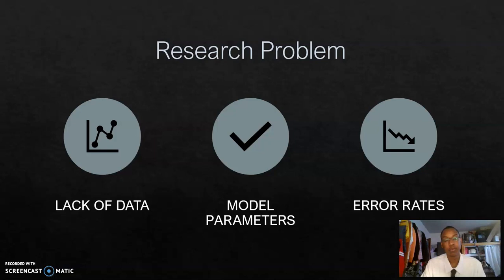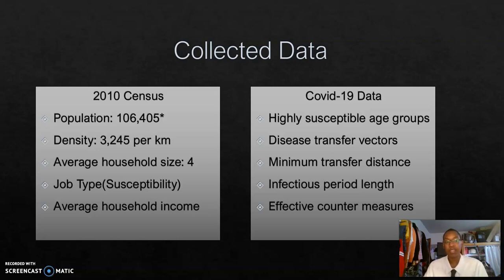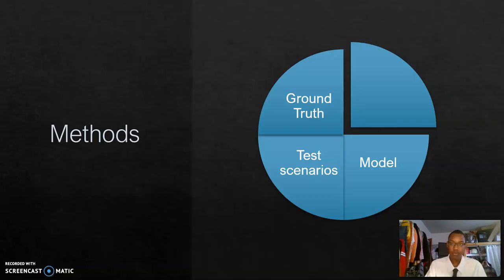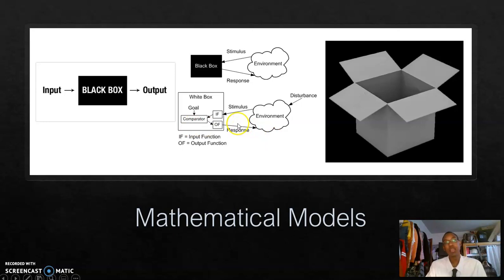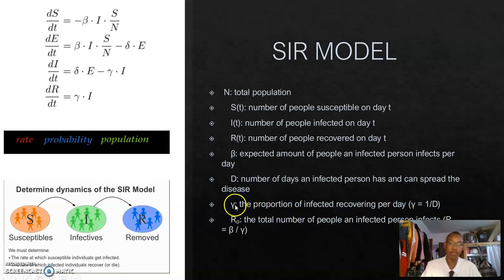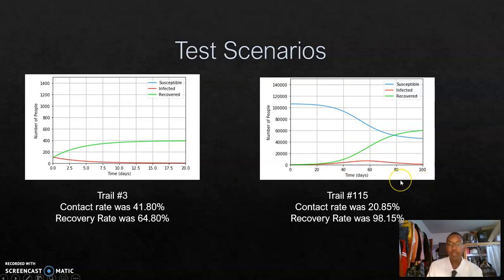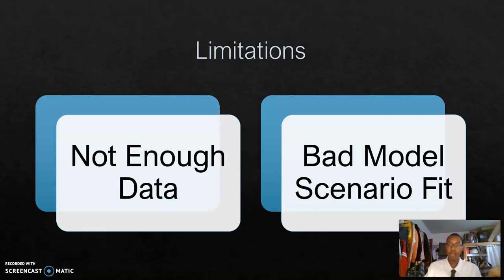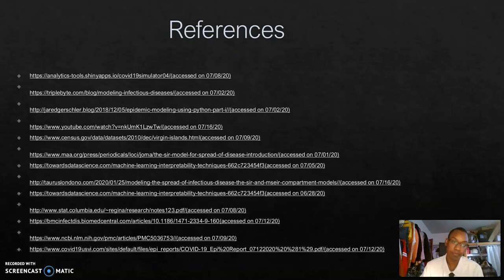43: Teh'Rhon Rabsatt - Modeling Infection Rates in the USVI